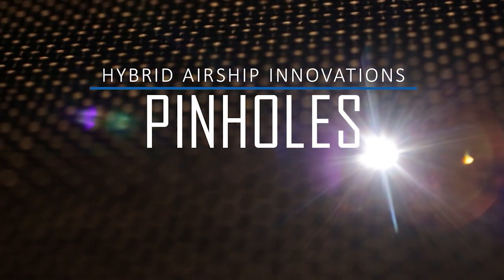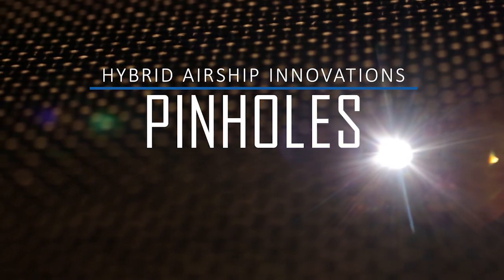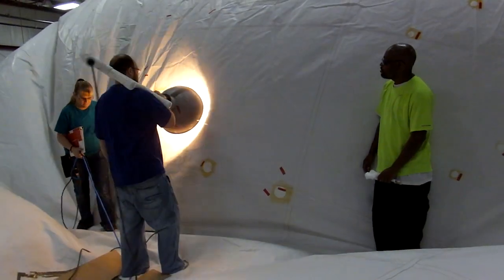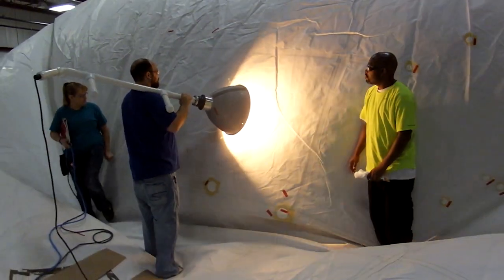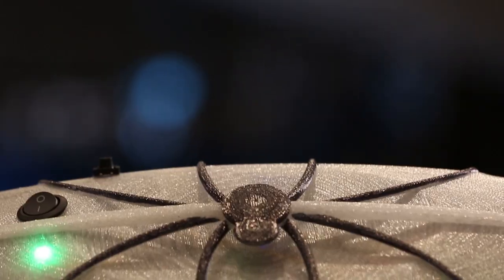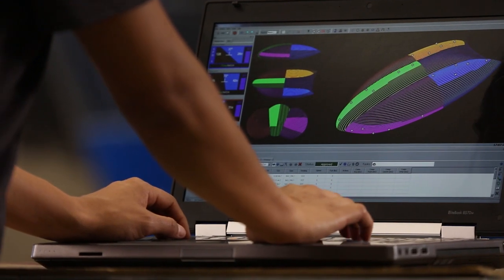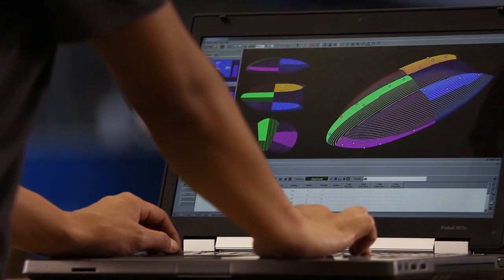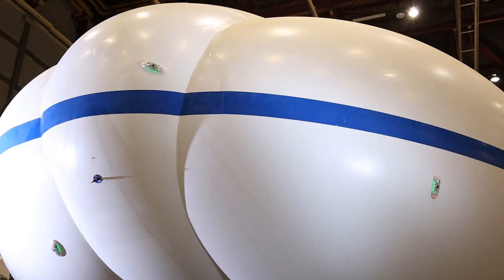Skunk Works' SPIDER: Self-Propelled Instrument for Airship Damage Evaluation and Repair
See how Lockheed Martin Skunk Works’ patented SPIDER (Self-Propelled Instrument for Damage Evaluation and Repair) solves one of the greatest challenges faced by the airship industry. SPIDER was recently named as a Popular Science Best of What’s New for 2016.